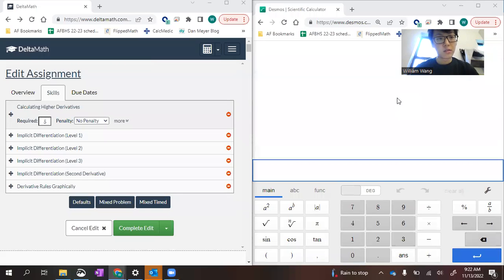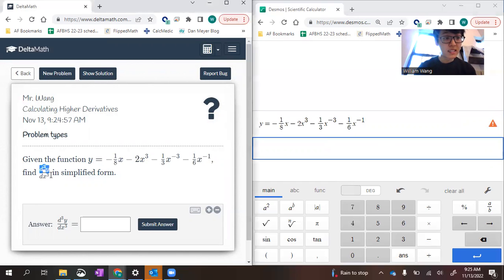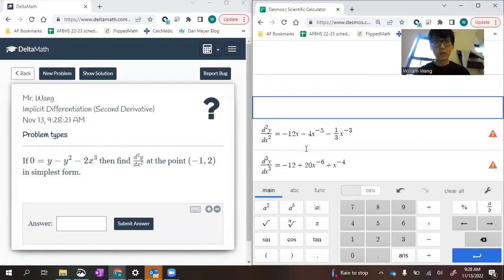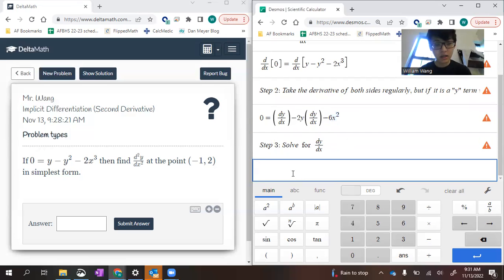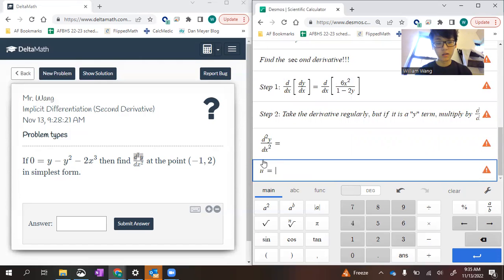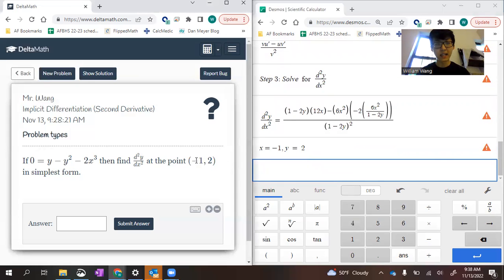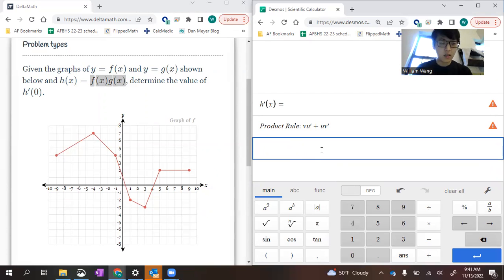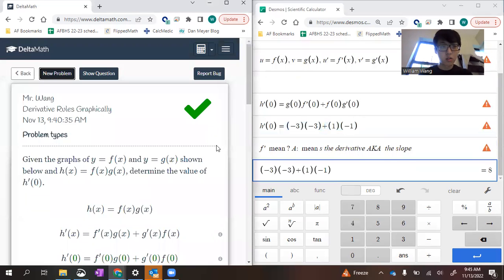[AP Calculus AB] (11/10) Higher Order Derivatives – Lesson 3.3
(0:00 - 2:44) Calculating Higher Derivatives - Problem 1
(2:45 - 6:01) Calculating Higher Derivatives - Problem 2
(6:02 - 18:24) Implicit Differentiation (Second Derivative)
(18:25 - 23:18) Derivative Rules Graphically